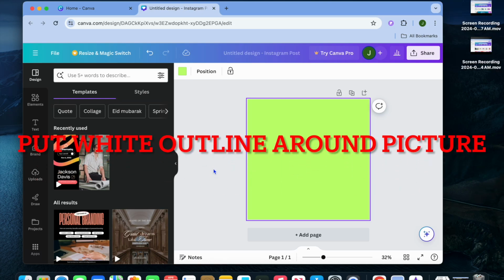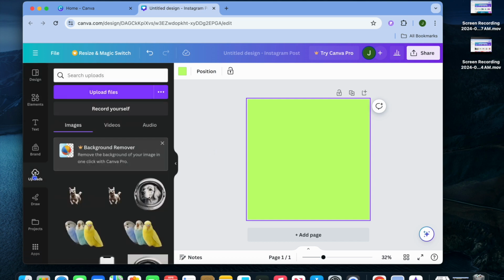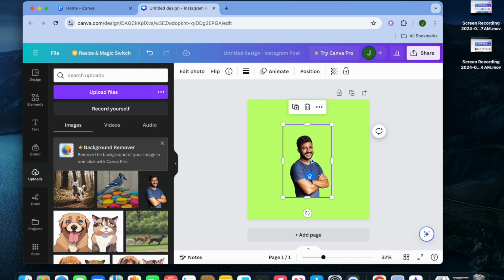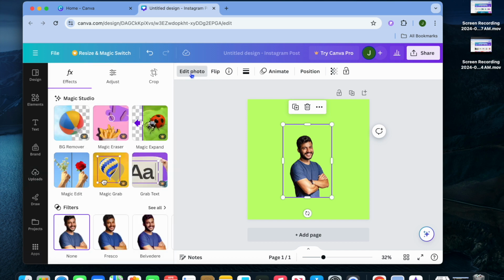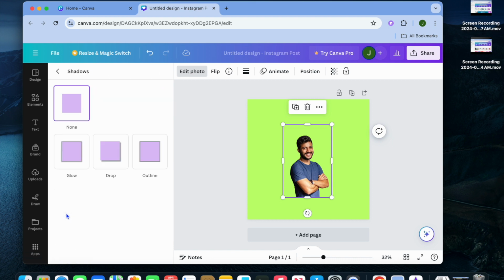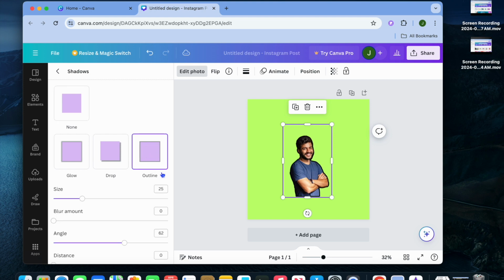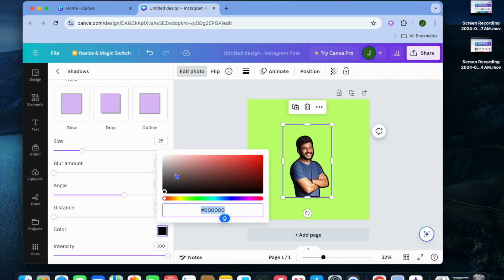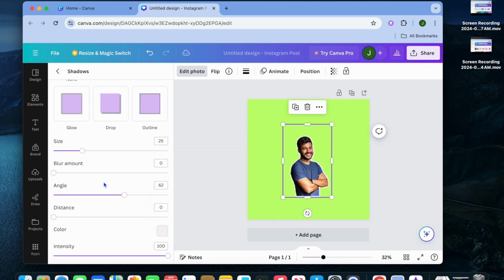HOW TO PUT A WHITE OUTLINER AROUND YOUR PICTURES IN CANVA